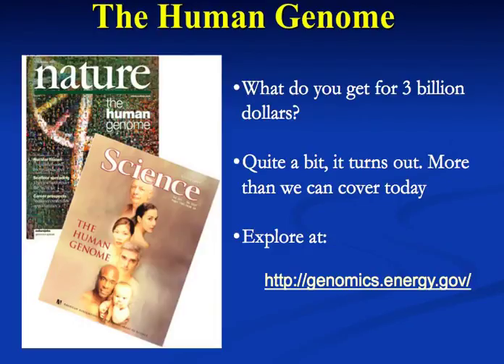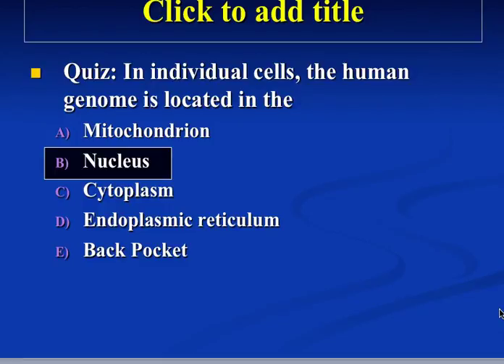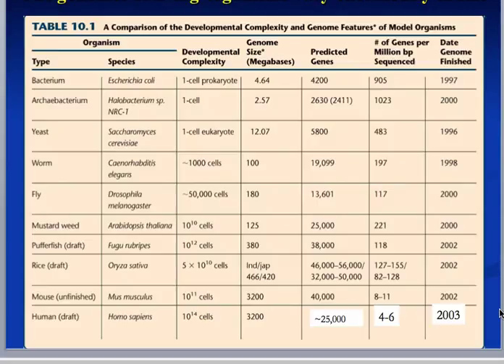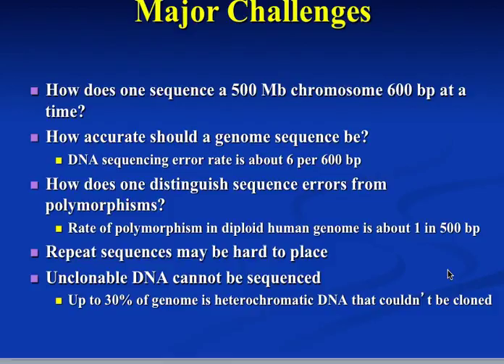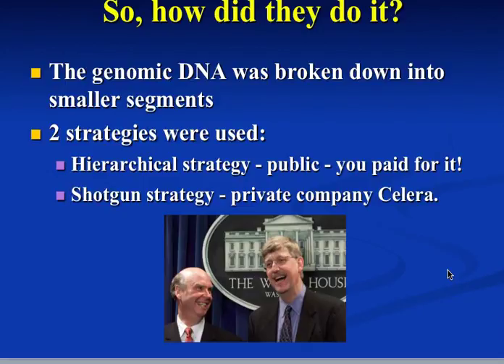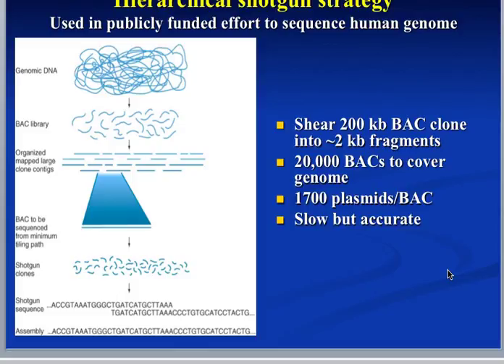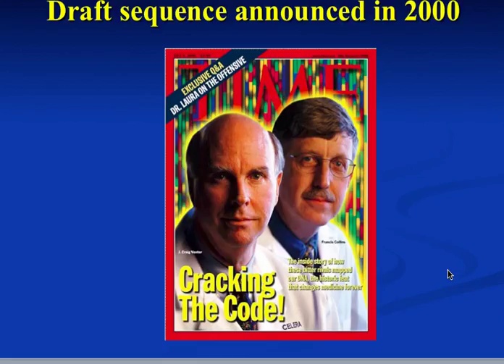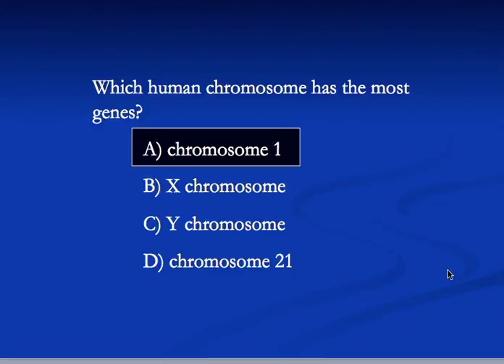Human Genome Lecture 1